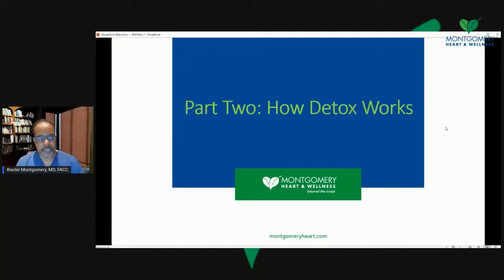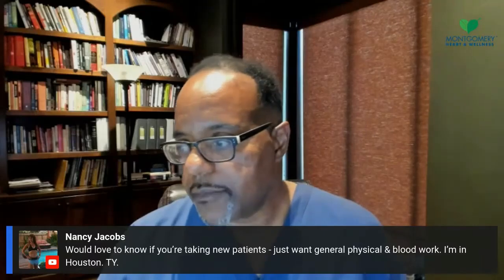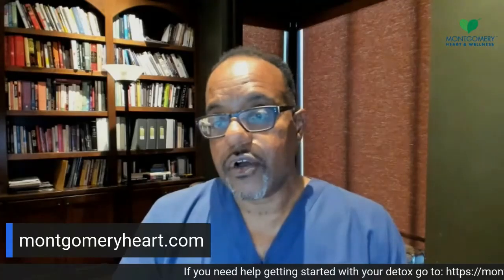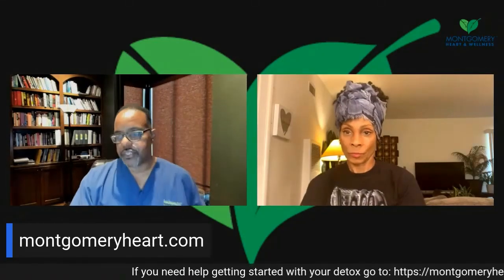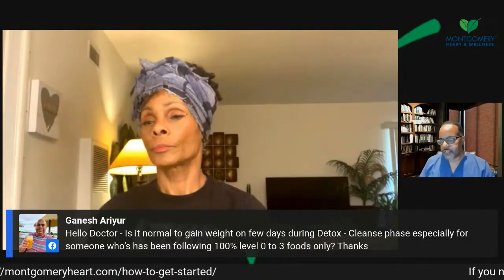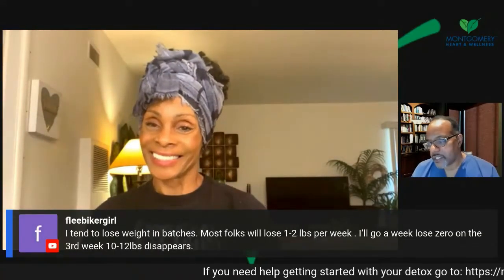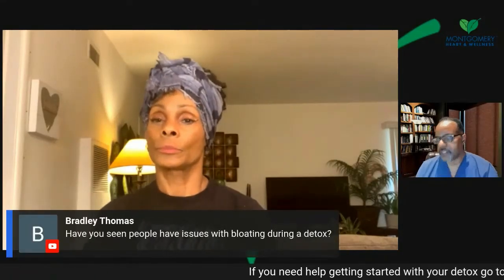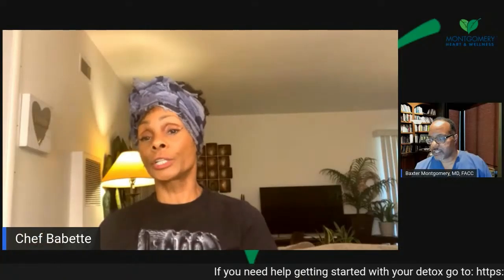Part Two: How Detox Works with Chef Babette | Detox for Heart Failure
Show Description For more information about Montgomery Heart and Wellness go to our

Fresh, Natural and Live: Raw Uncut Conversations with Health
Professionals Fresh, Natural and Live is a weekly show that will air live
streaming on the Montgomery Heart and Wellness YouTube channel show
beyond the script. The show format will consist of a general discussion of a
topic of the week, as well as a question-and-answer section designed to
address questions submitted by the viewers. This group is uniquely
qualified to discuss health issues and offer insights into how individuals can
achieve natural health while reducing their dependency on prescription
drugs, medical procedures, or surgeries.

Your questions will be submitted to the panel for discussion.